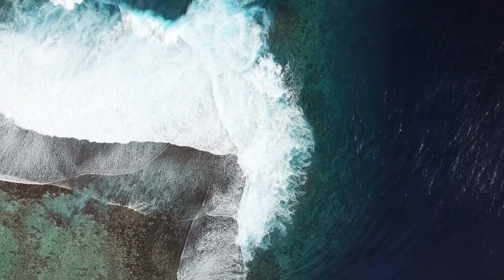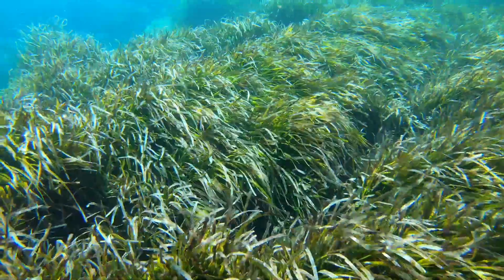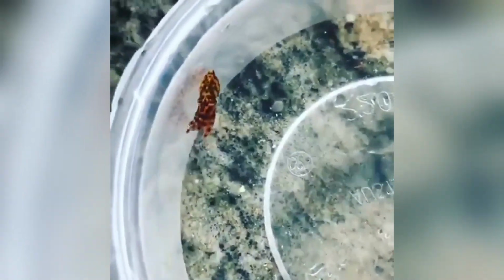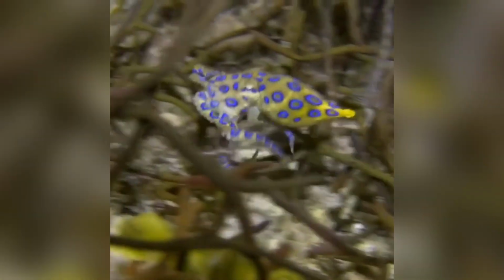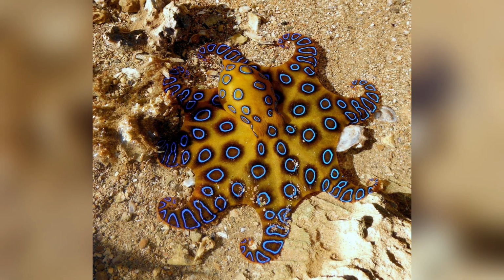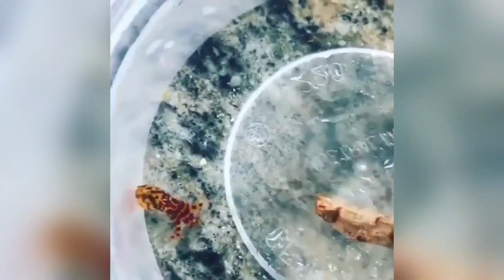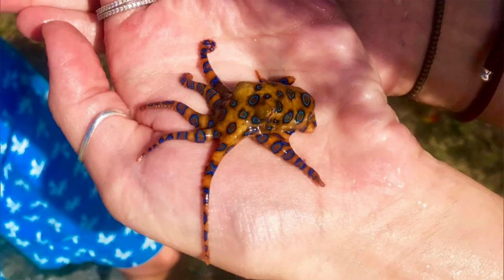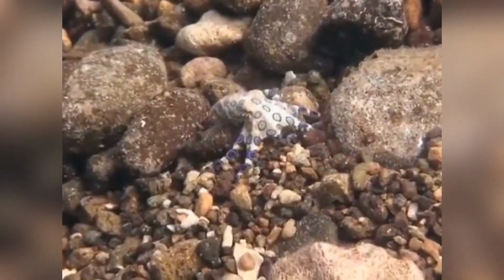All Things Blue Ringed Octopus - Unveiling the Deadly Secrets of the Ocean’s Tiny Marvel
Dive into the fascinating world of the blue-ringed octopus in this in-depth educational video! Discover why these tiny yet incredibly venomous cephalopods are among the most dangerous marine animals on the planet. We’ll explore all recognized species of blue-ringed octopuses, their preferred habitats along the coasts of Australia, Japan, and beyond, and how their vibrant blue rings serve as nature’s unmistakable warning signal. Learn about their unique hunting strategies, the symbiotic bacteria responsible for their deadly tetrodotoxin, and the surprising details of their short but intense life cycles.

We’ll also discuss their impact on humans—both in terms of safety considerations and the controversial pet trade—as well as the importance of conservation and ongoing research. This video covers everything from their feeding behavior to their reproductive challenges, giving you a comprehensive understanding of these elusive ocean predators.